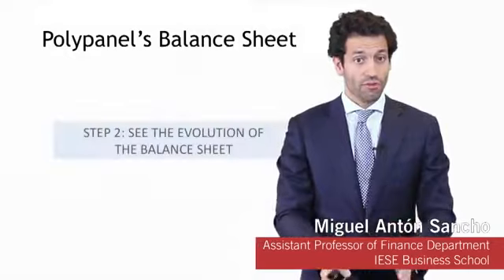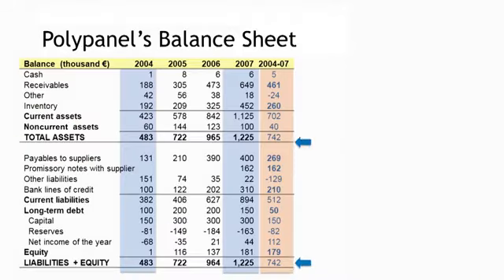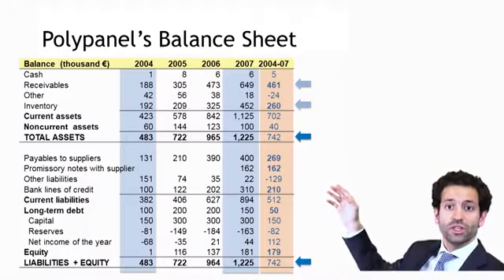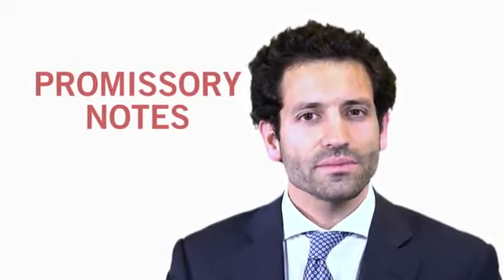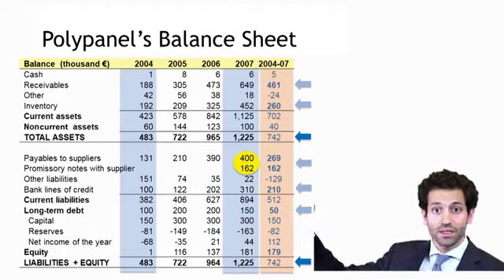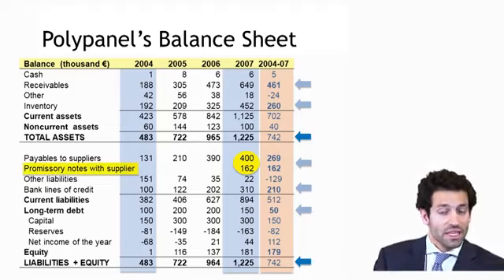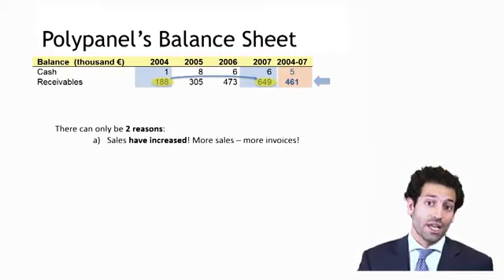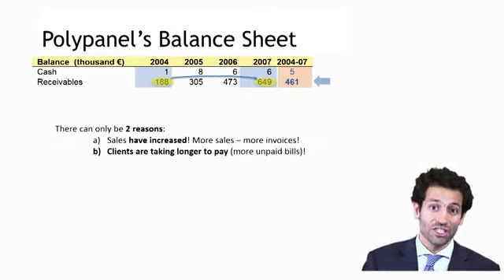Balance sheet analysis